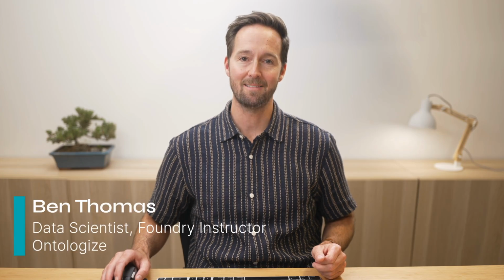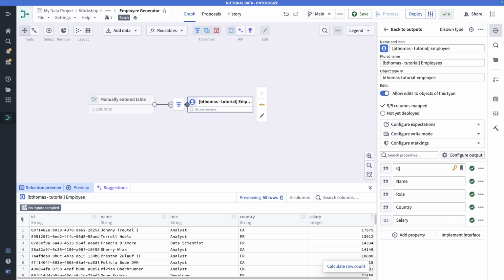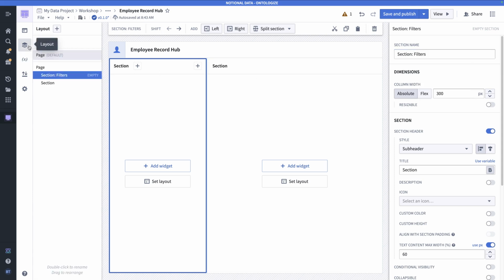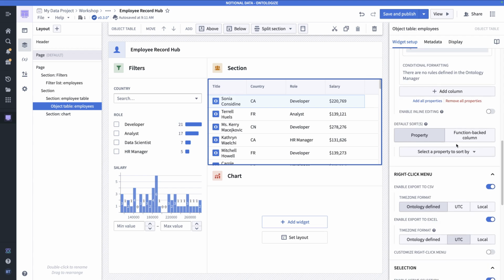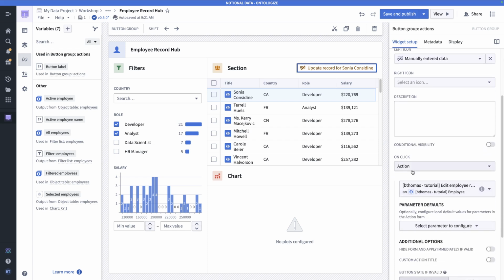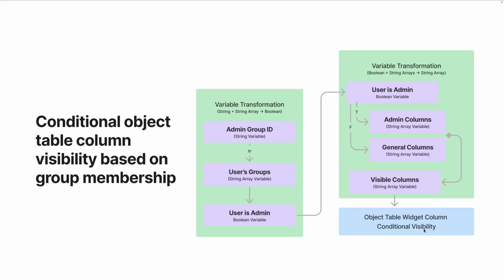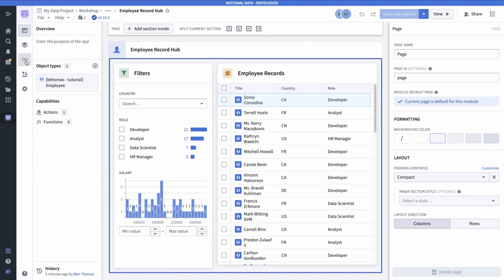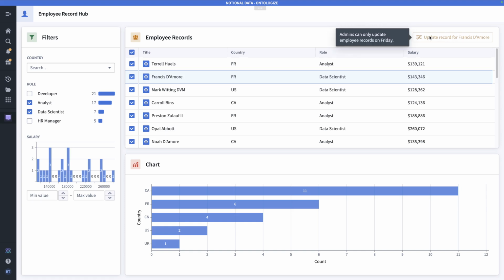Conditional Visibility in Workshop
Build alongside Ben as he demonstrates three ways conditional visibility can streamline and secure your Workshop modules.

00:00 Conditional Visibility in Workshop
00:47 What we're building together
03:02 Generating the data
11:51 Creating the Workshop module
30:40 Conditional visibility: Sections
33:28 Conditional visibility: Object Table columns
41:44 Conditional visibility: Buttons